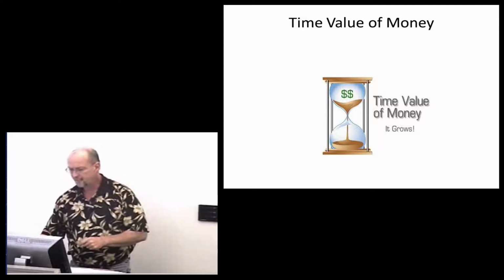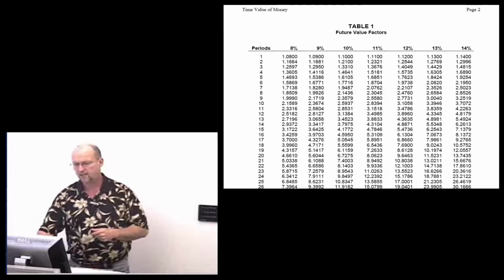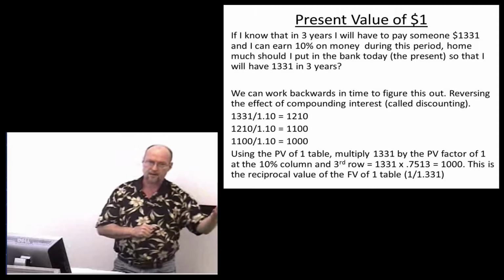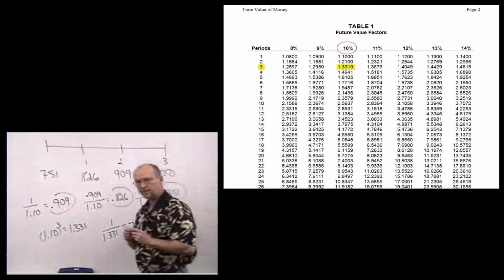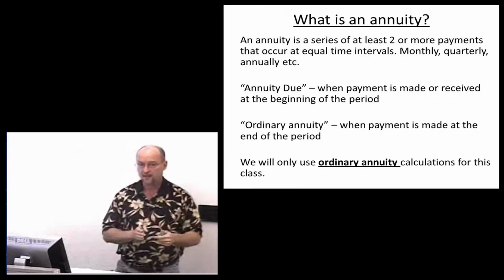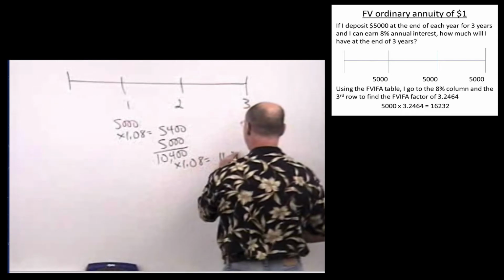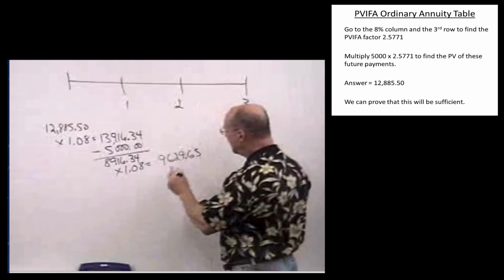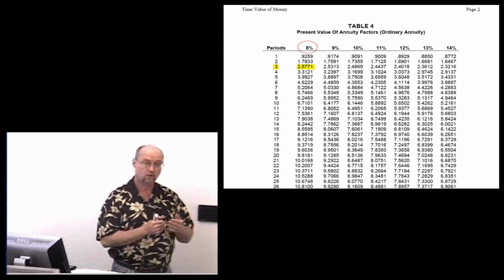Time Value of Money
Managerial Accounting lecture by Rob Smolin on calculating time value and using time value tables.